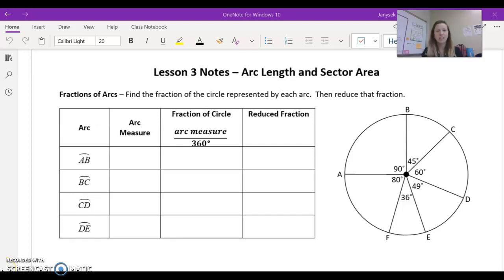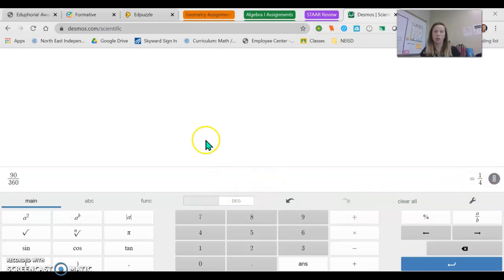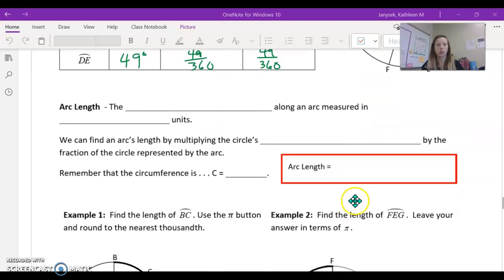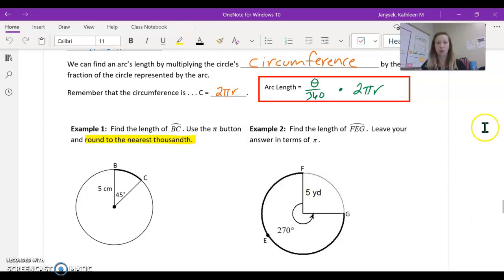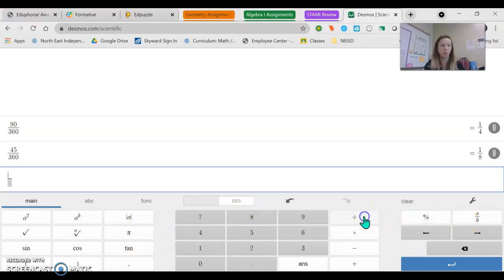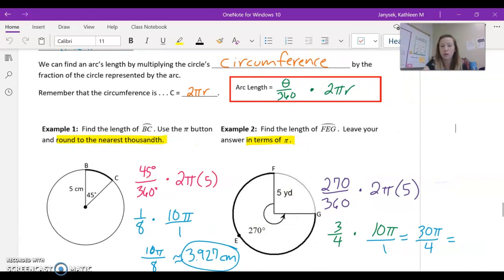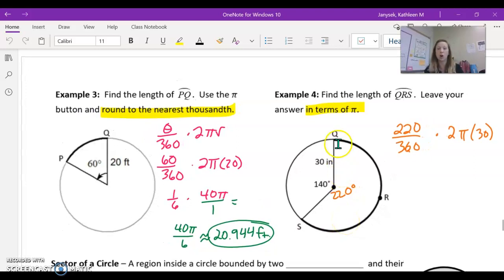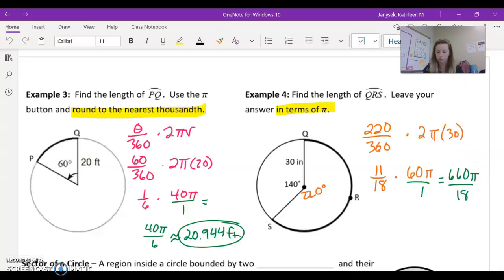Arc Length of a Circle